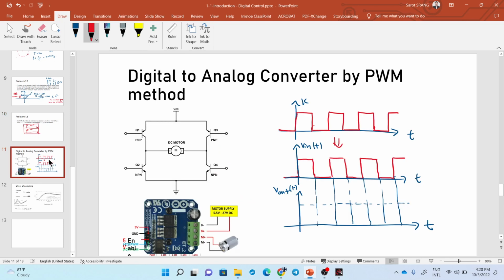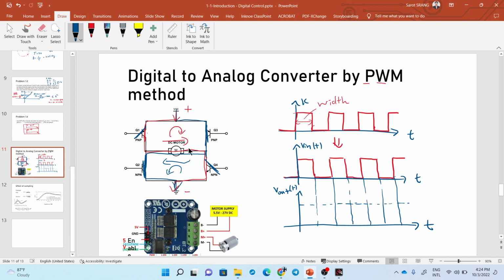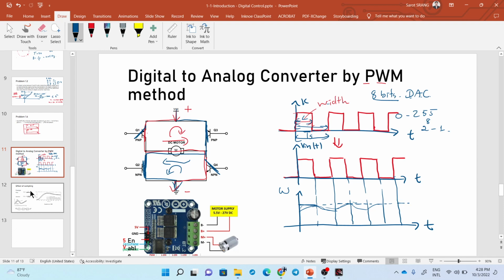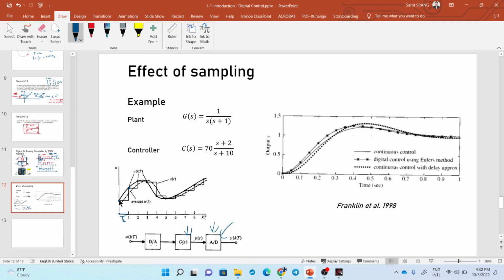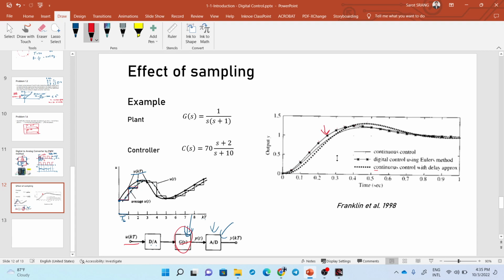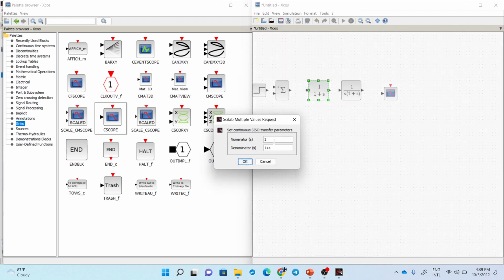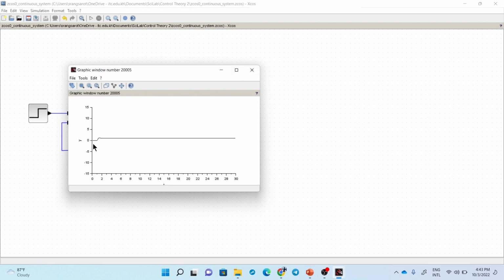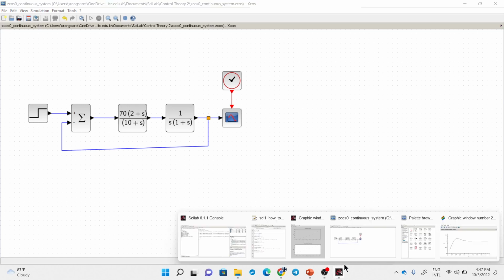1-2-Introduction to digital control part 2